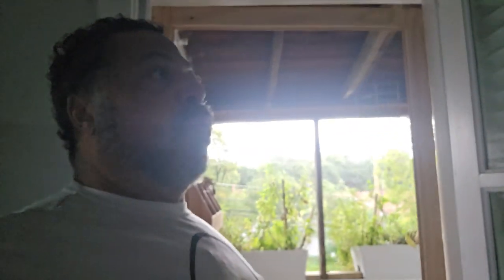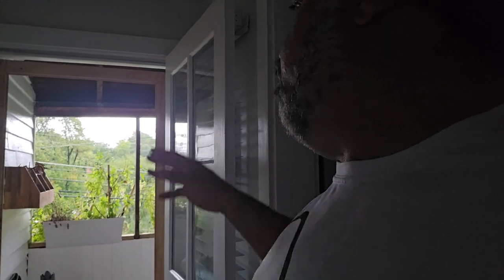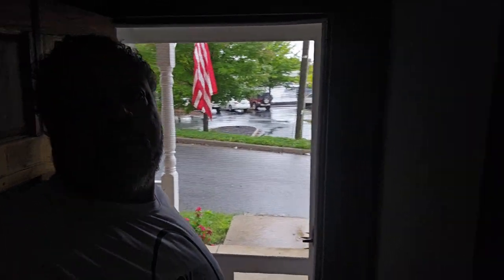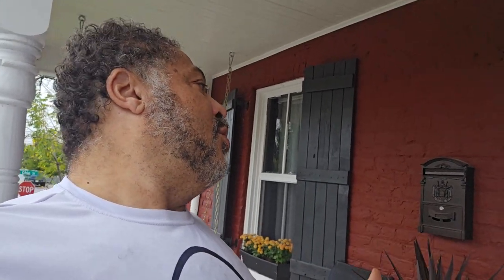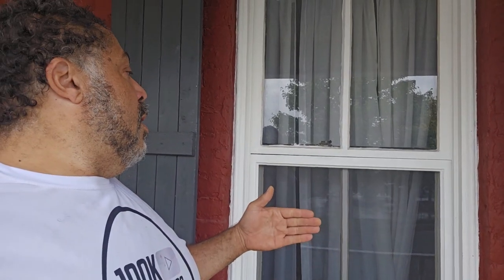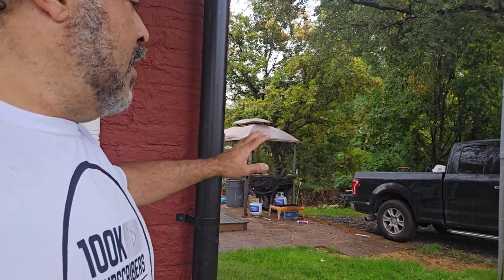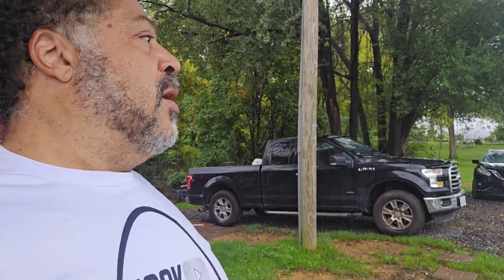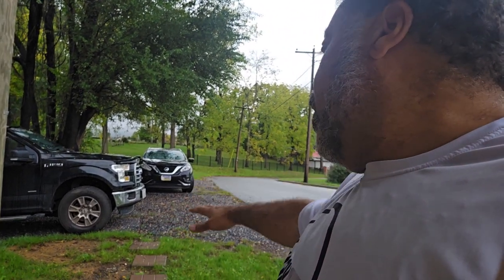How we built wood screen doors for Red Brick House, game changer